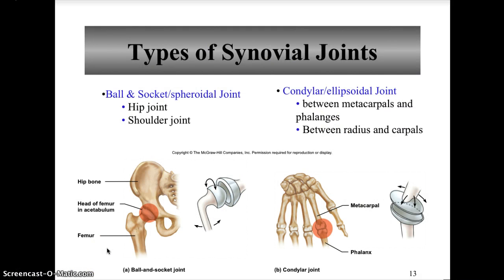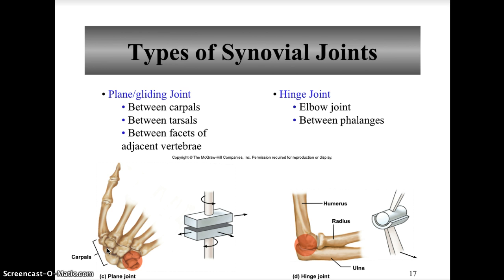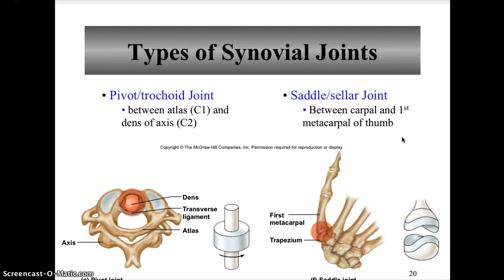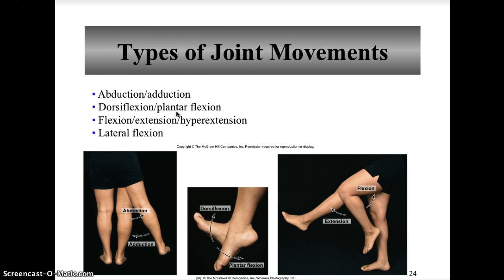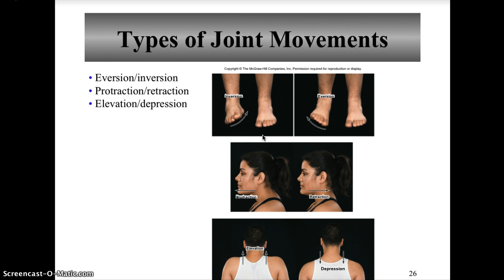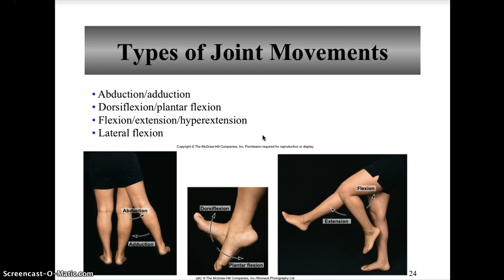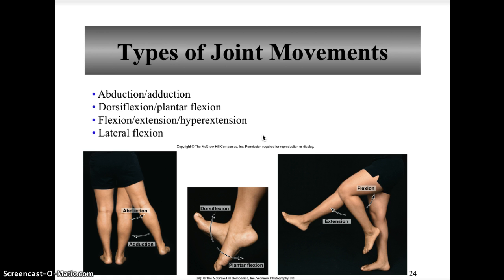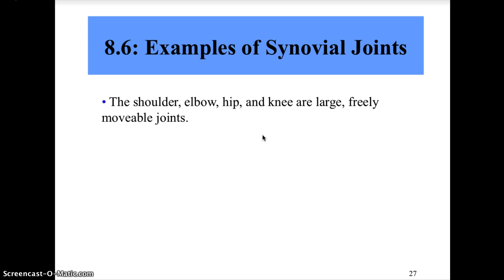Types of Synovial Joints & Joint Movement